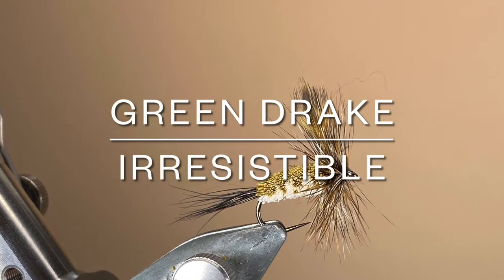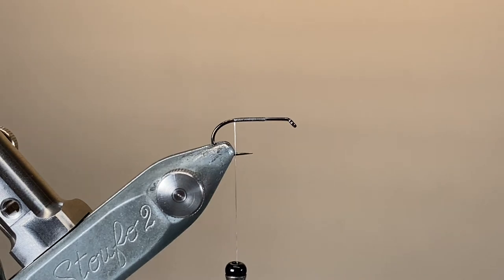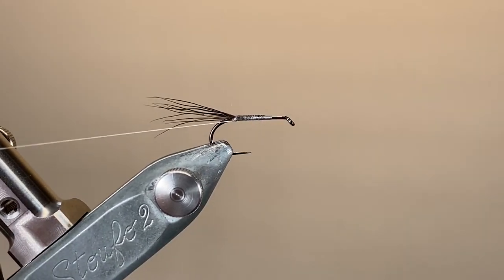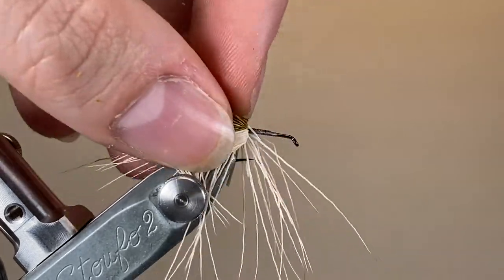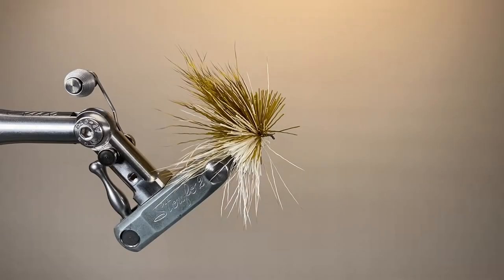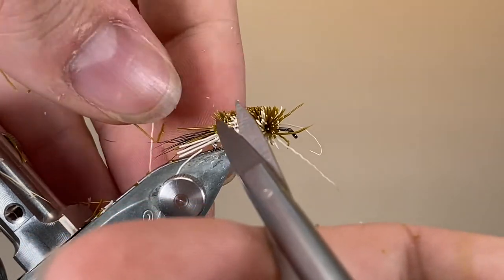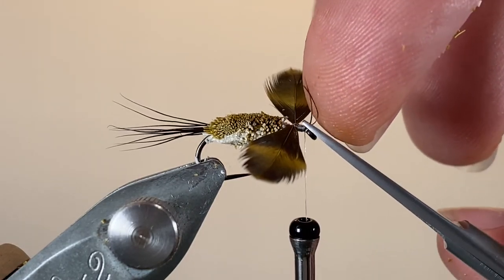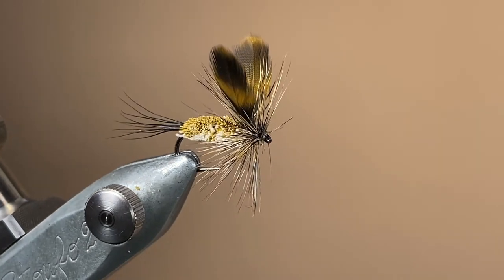Tying The Irresistible Green Drake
A fun chunky bicolour mayfly pattern, this is a good exercise in making deer hair bodies! It’s an excellent floater too, and sometimes that big old body will really get the fish interested.